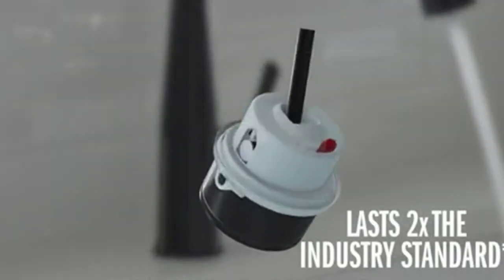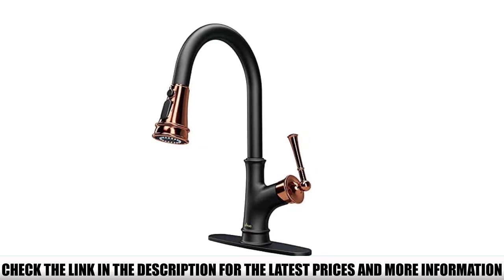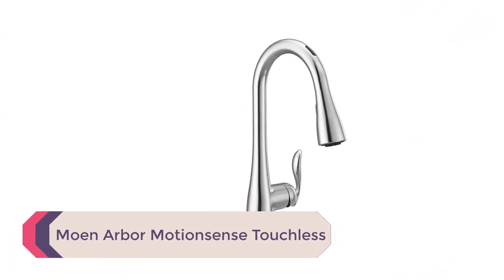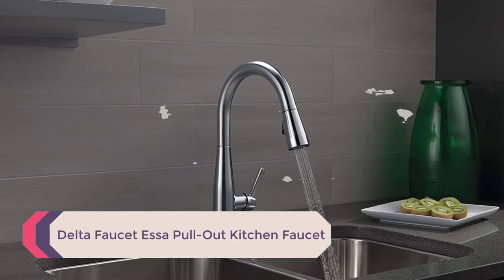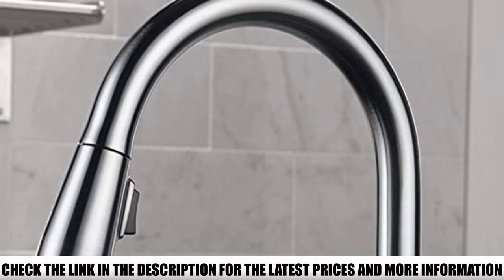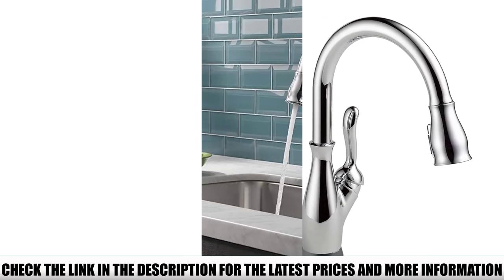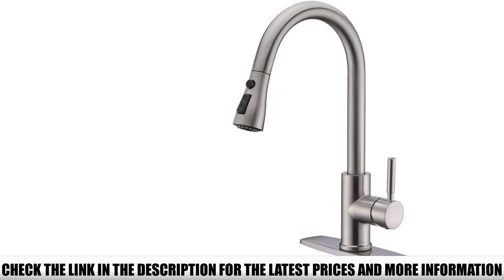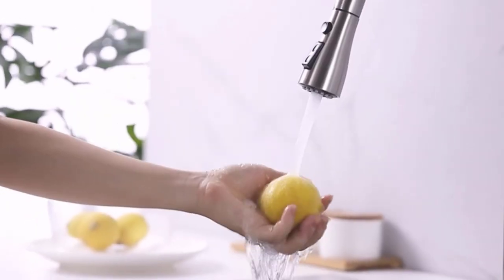The Top 5 Best Kitchen Faucet Brands You Should Know About!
In this video we are short listed the Best Kitchen Faucet on the market. We made this list based on our personal opinion. Check Links in below to pick the Best Kitchen Faucet :

5.  APPASO Matte Black Pull-Down Kitchen Faucet ✅
4.  Moen Arbor Motionsense Touchless ✅
3. Delta Faucet Essa Pull-Out Kitchen Faucet ✅
2. Delta Leland 9178T-AR-DST ✅
1. WEWE Single Handle High Arc ✅